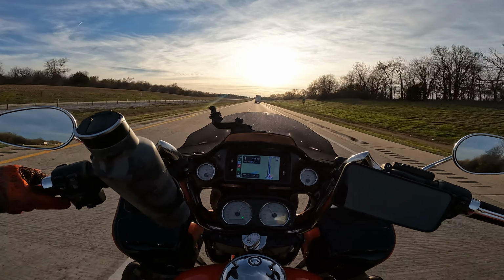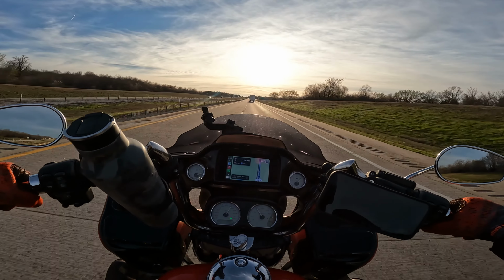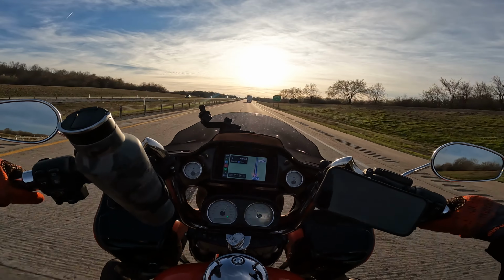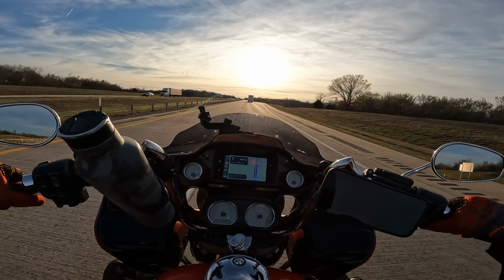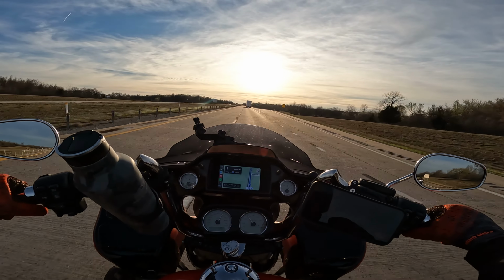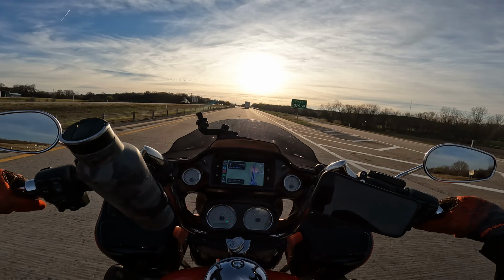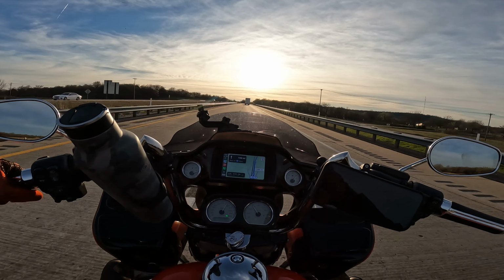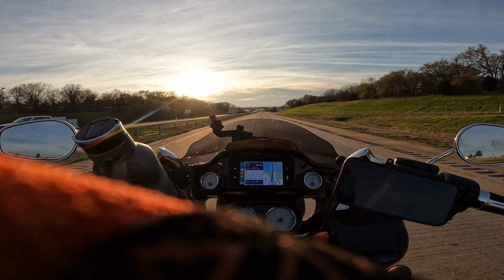Day 11 of our adventures to Daytona Bike Week, this video is about the 4th day of our return trip CO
This video is the 4th day of our return trip from Daytona Bike Week in Florida.  We spent some time at the Harley Davidson shop in Fort Smith, Arkansas and then headed to our stop in the evening in Oklahoma City, Oklahoma.  This video is fairly short due to the fact that we only spent about five hours on the road.

Fort Smith Harley Davidson
6304 S 36th St, Fort Smith, AR 72908